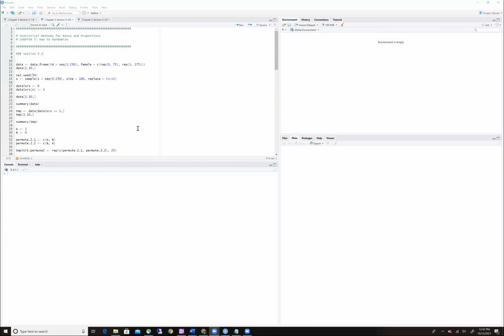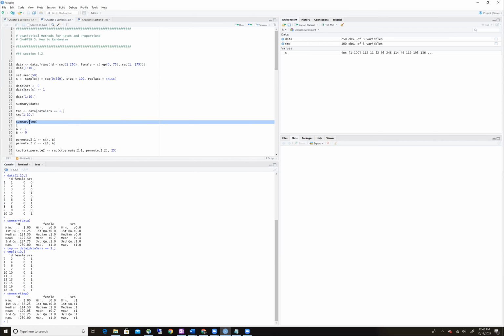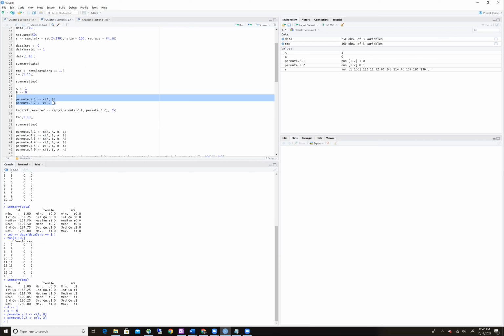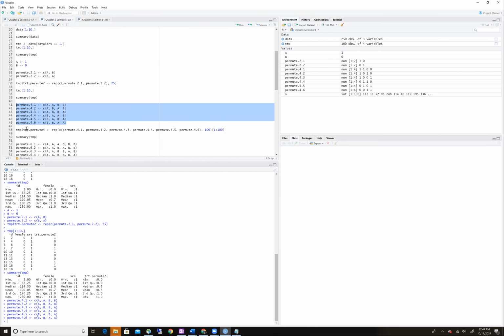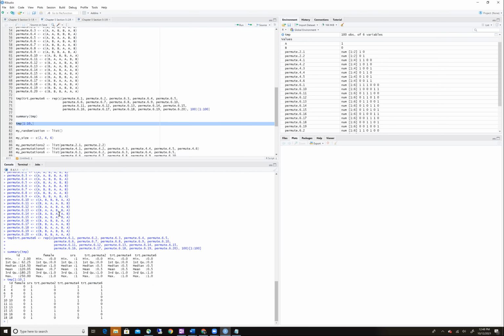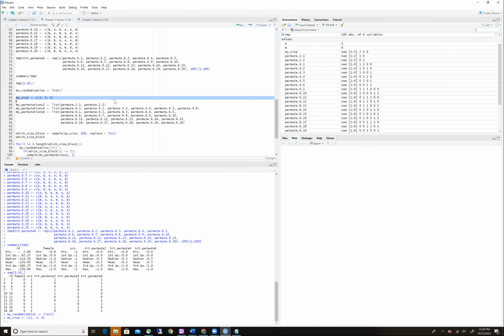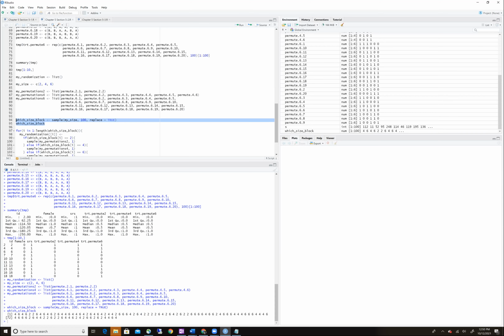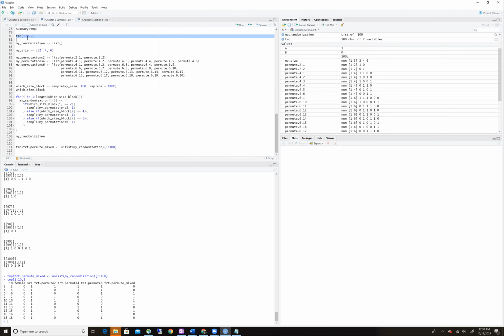Statistical Methods for Rates and Proportions (Chapter 5 Section 5.2)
Chapter 5
Section 5.2
How to Randomize
Randomization in a Clinical Trial
R